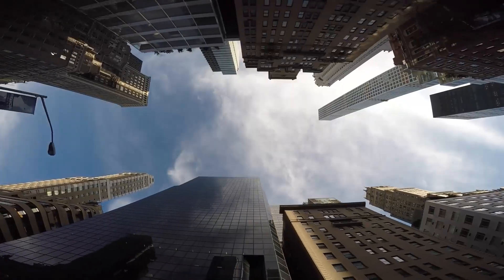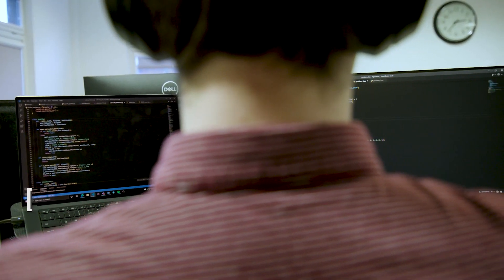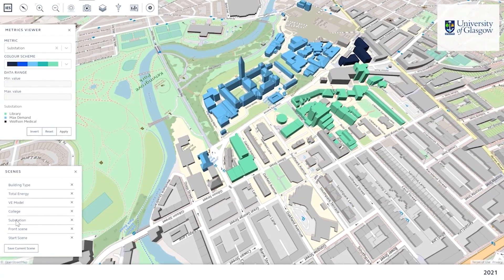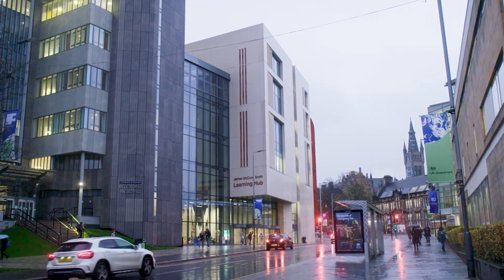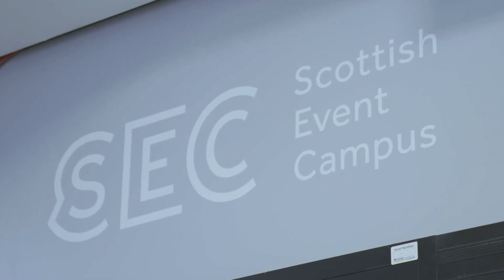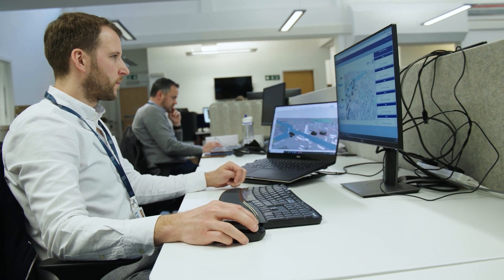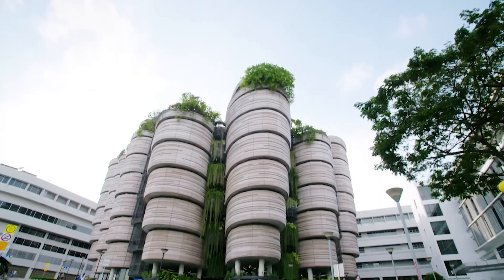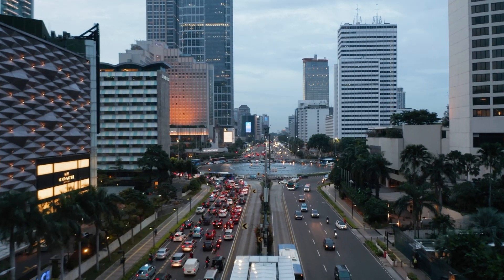IES: Digital twins are helping real-world buildings achieve huge carbon efficiencies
List the major causes of carbon emissions and you might not think of the buildings around you - yet the built environment is responsible for almost 40 percent of global CO2 emissions.

Learn how IES has developed the technology that allows people to create very accurate digital twins of buildings - a virtual 3D model that replicates how a building behaves in the real world. IES’ technology can be applied to single or entire groups of buildings, allowing users to virtually test and monitor the impact of different carbon reduction strategies and de-risk decisions.